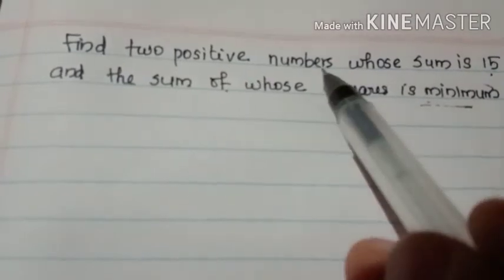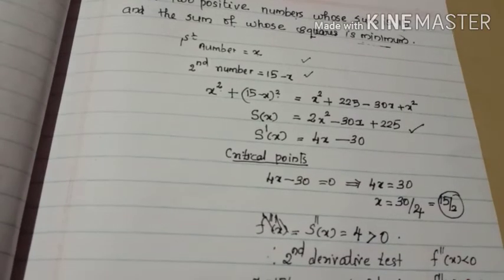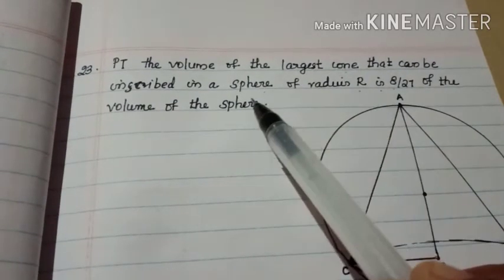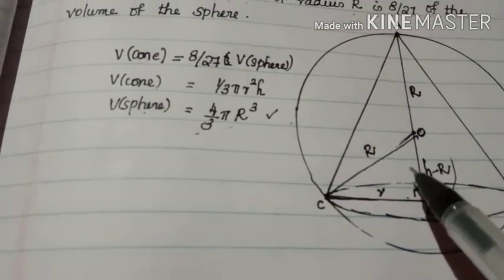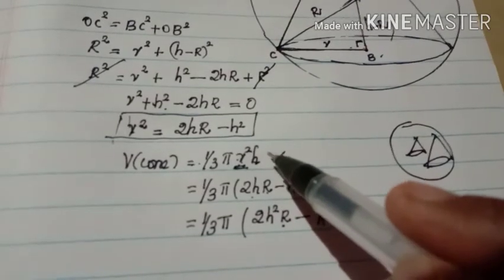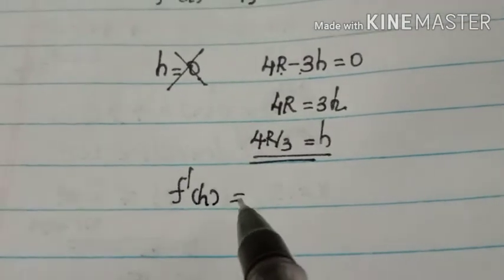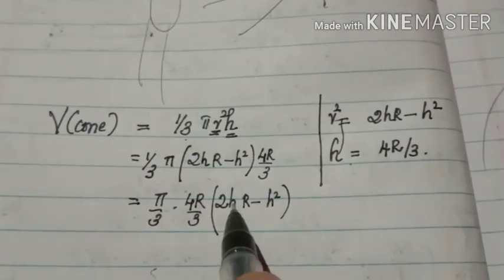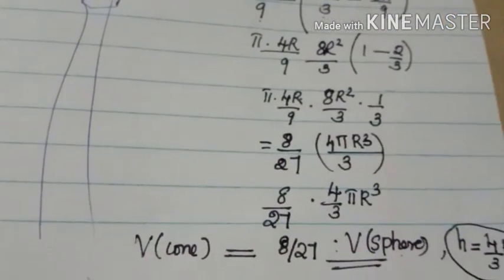Class:12 MATHEMATICS-MAXIMA &MINIMA-word problems (24.09.2020)